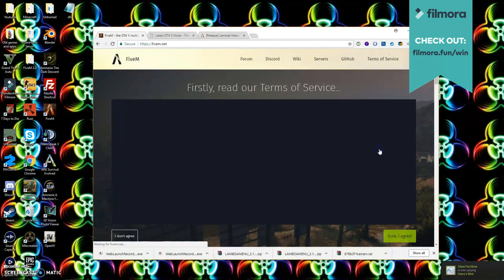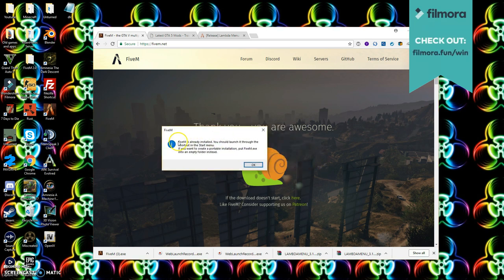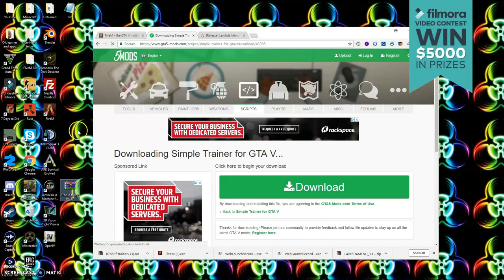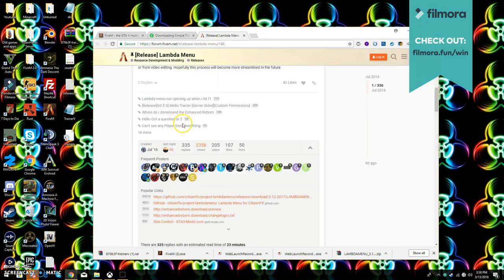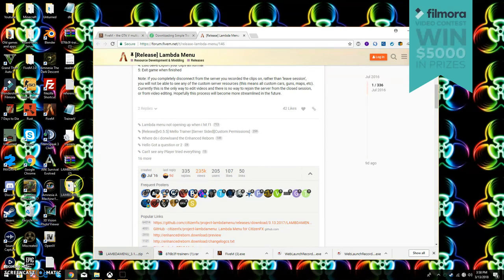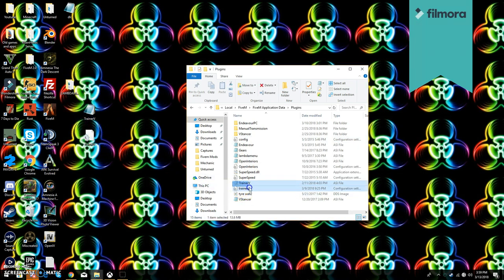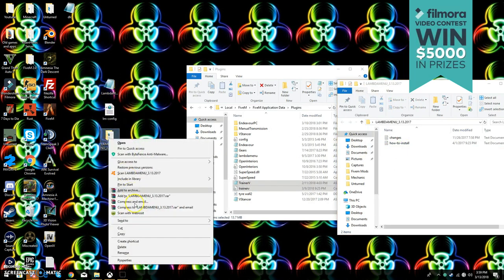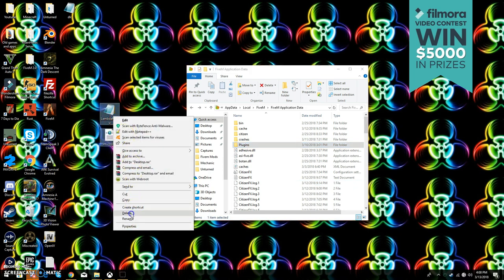How to get FiveM and mod menus